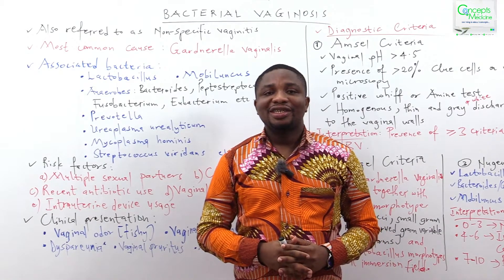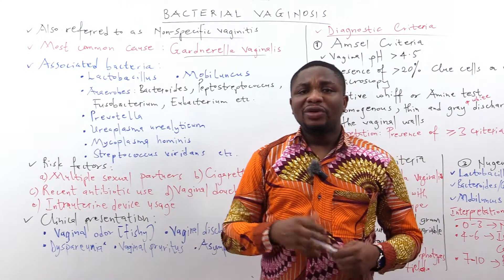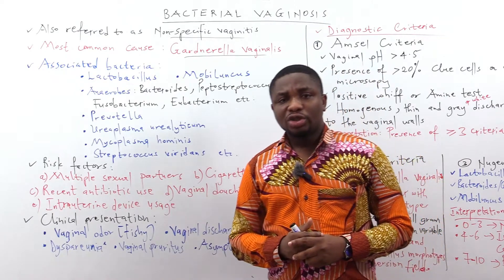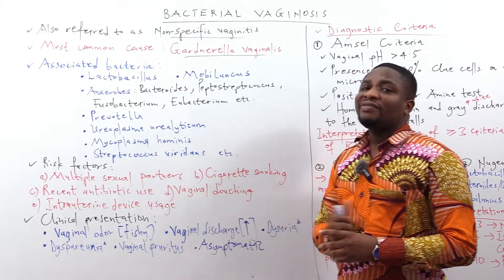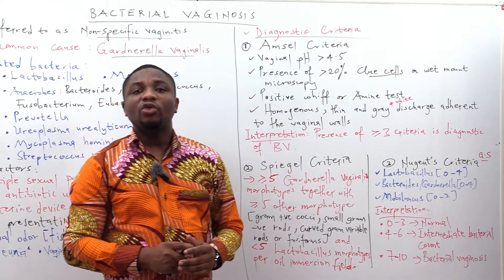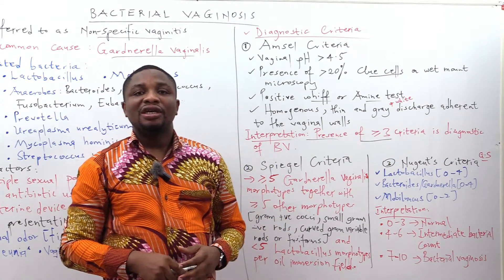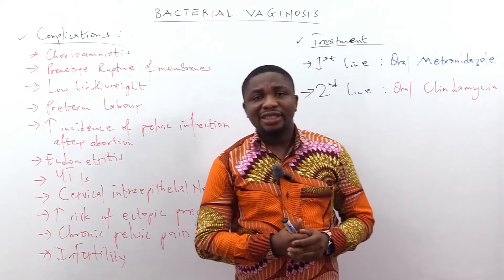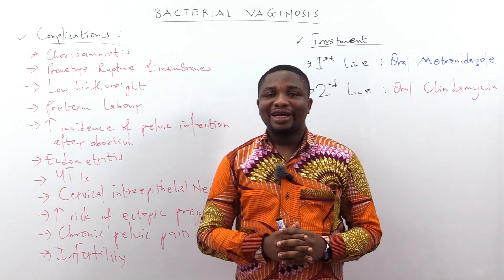Bacterial Vaginosis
This tutorial video lucidly lays emphasis on Bacterial vaginosis .